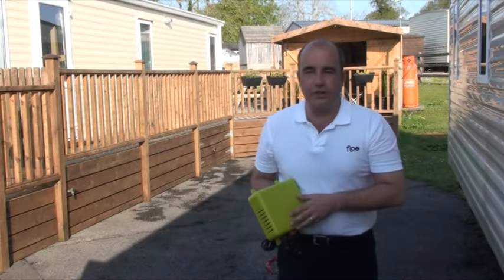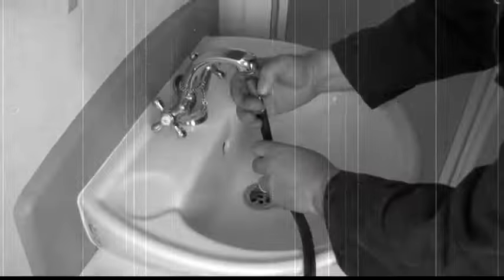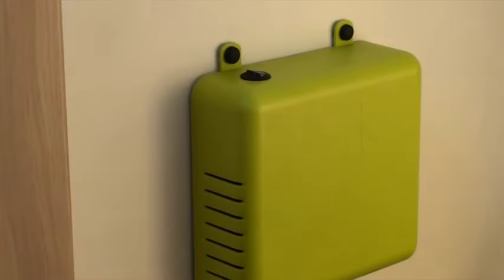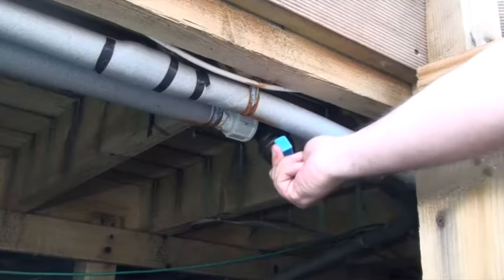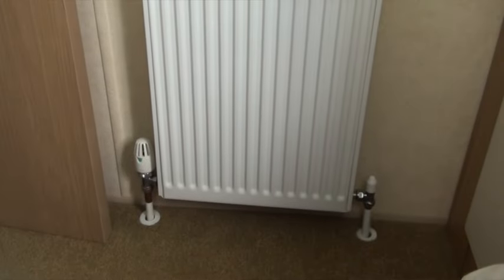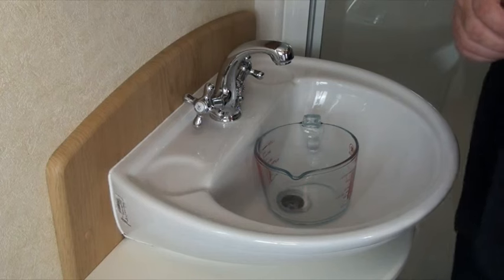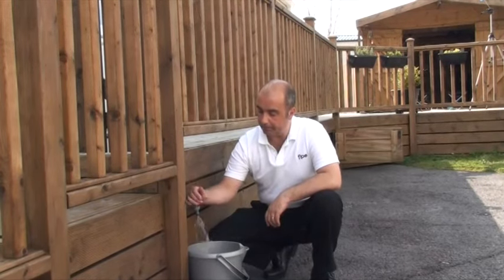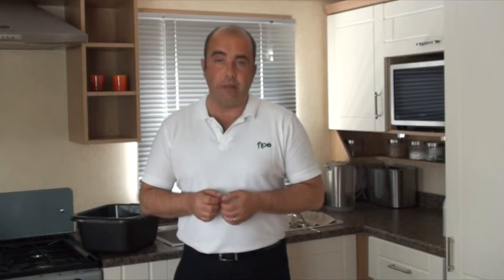Floe Induratec 868 - Water Drainage System - Introduction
Drain down and winterise Static Caravans, Lodges and holiday homes with the new Floë Integrated Water drainage system.  This is the newest offering from  APT Innovations Ltd.  It is suitable for draining down and winterizing a static caravan, park home, lodge, wooden cabin, bricks and mortar homes and holiday homes in approximately 4-6 minutes.  This enables you to drain your own property, other water devices and garden irrigation without having to pay anyone, while allowing you the benefit of using your property throughout the winter months, draining quickly when you leave.

In addition, Floe will clean the inside of the pipes of bacterial buildup to 99.95%.  Plus, it will cleanse the inside of the boiler, extending the life expectancy of the heat exchanger indefinitely, while saving you 15% on fuel.

Floe is easily and permanently fitted to the property, so the only thing the owner needs to do is, turn off the mains water supply, switch Floe on and then start opening and draining taps (faucets), showers and toilets.  Everything is now operated from the inside the property, comfortably in the warmth.

With its own PCB brain and clever compressor, Floe will automatically stop at the correct pressure and restart automatically after each outlet is drained.

Thanks